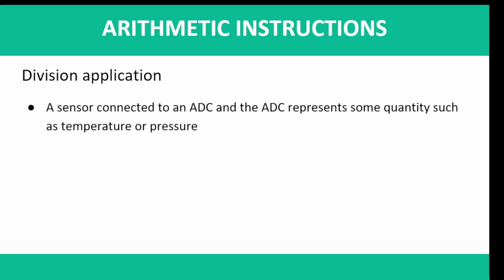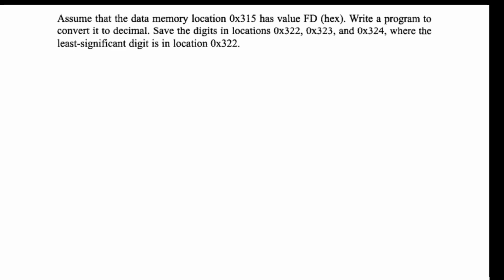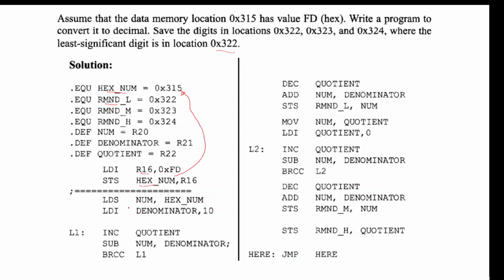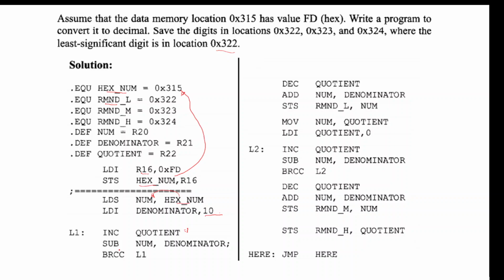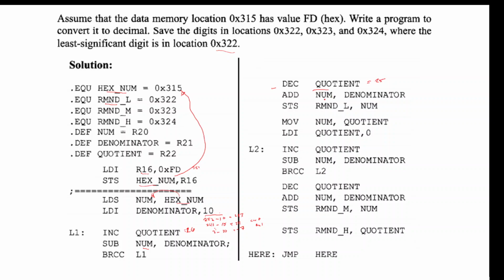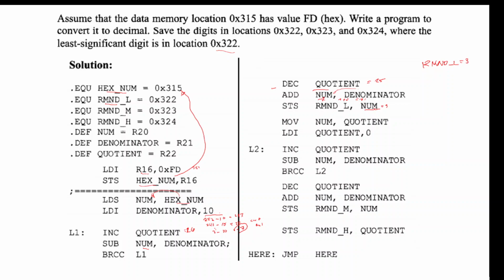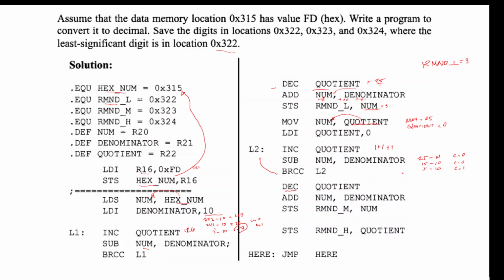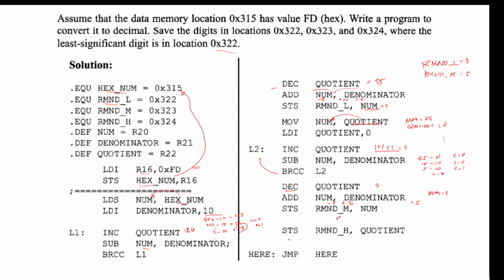Lecture 5 Algorithms , Logic Instructions and Programs Part 1